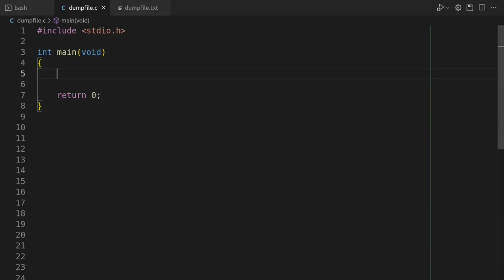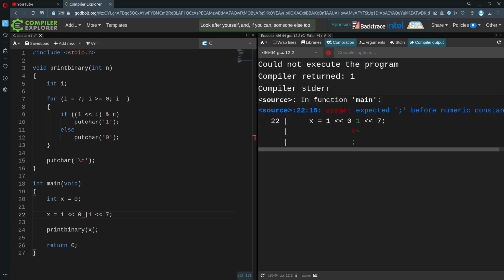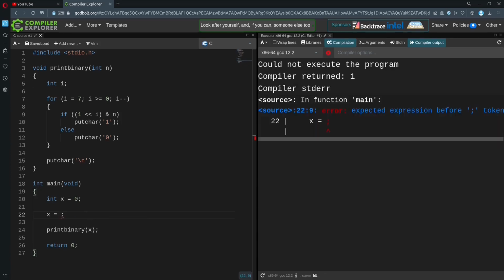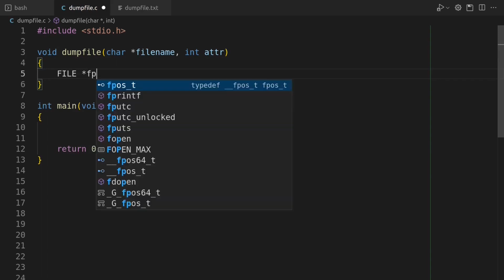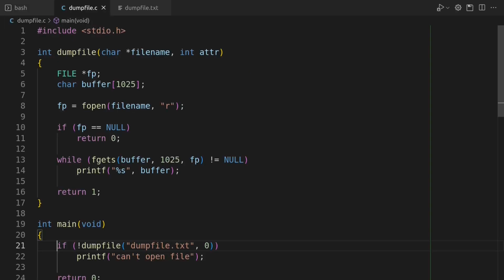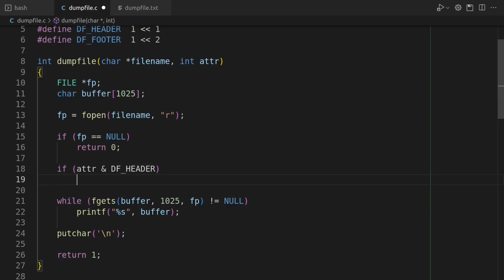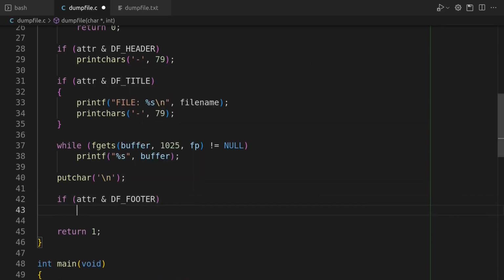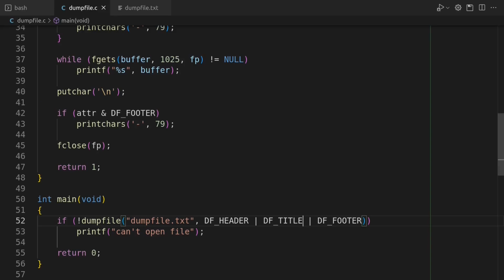Using bit flags in function parameters { C Programming }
We write a function that uses the individual bits of an integer parameter to set a single or multiple attributes.